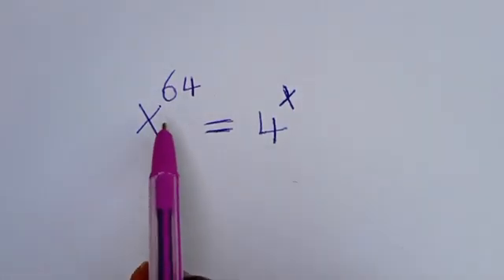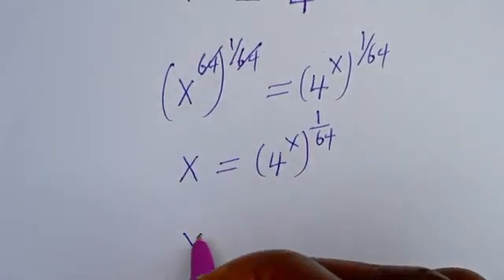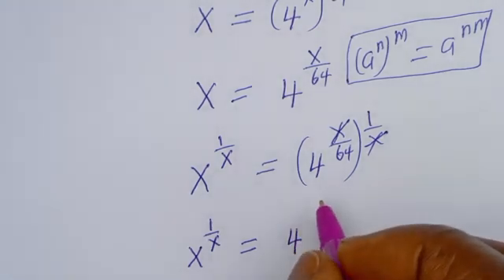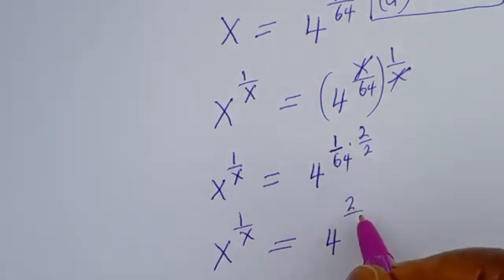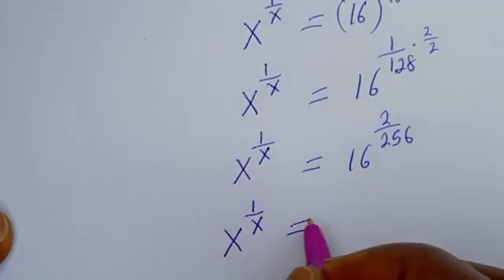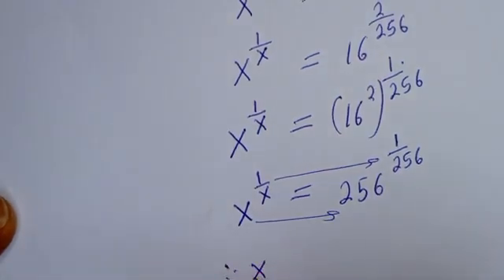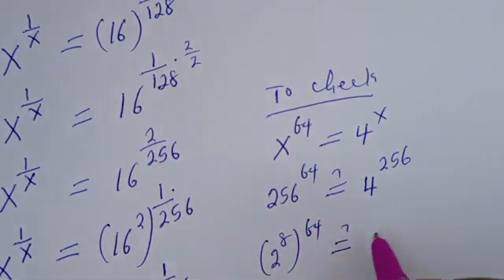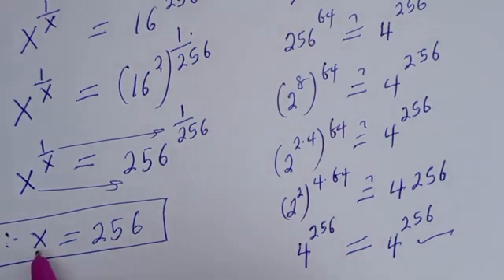Math Olympiad | Can You Solve This??? | You Should Learn This Trick...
In this Math Olympiad problem, we tackle the equation  and find the value of  "X" with a clear, step-by-step solution. Perfect for math enthusiasts looking for a challenge!